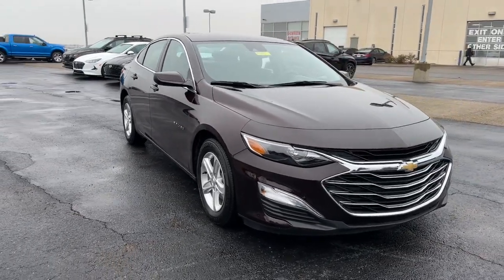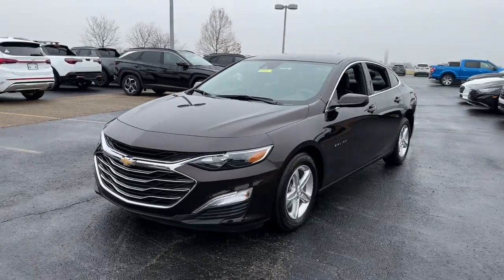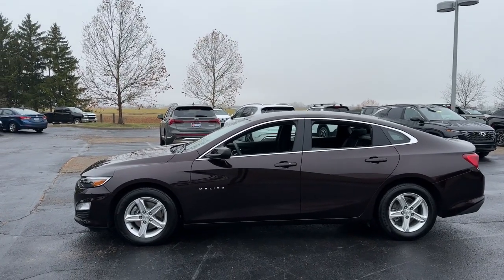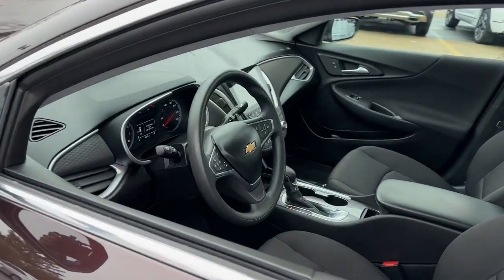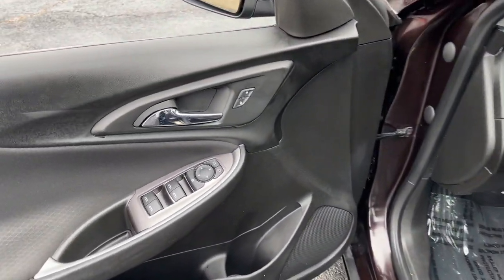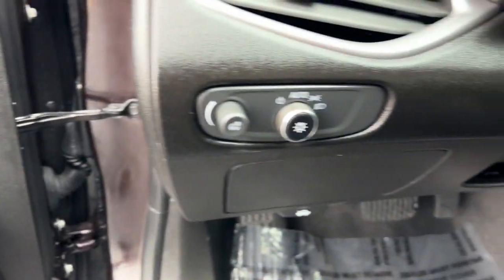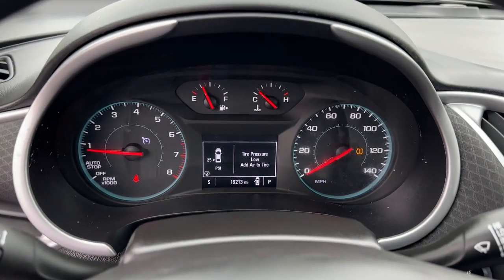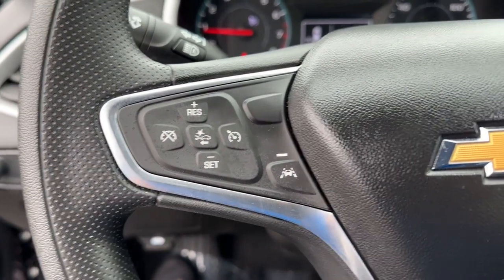2021 Chevrolet Malibu Dayton, Vandalia, Middletown, Beavercreek, Englewood 93861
Black Cherry Metallic Used 2021 Chevrolet Malibu LS available in Vandalia, Ohio at Joseph Airport Hyundai. Servicing the Dayton, Vandalia, Middletown, Beavercreek & Englewood, OH area.

Certified. Black Cherry Metallic 2021 Chevrolet Malibu LS 1FL FWD CVT 1.5L DOHC Backup Camera, BlueTooth Connectivity, 2021 Chevrolet Malibu in Black Cherry Metallic with Jet Black interior, Jet Black Cloth, Automatic Emergency Braking, Driver Confidence Package, Driver Confidence Package II, Following Distance Indicator, Forward Collision Alert, Front Pedestrian Braking, IntelliBeam Automatic High-Beam On/Off, Lane Change Alert w/Side Blind Zone Alert, Lane Keep Assist w/Lane Departure Warning, Outside Power-Adjustable Body-Color Mirrors, Rear Cross Traffic Alert, Rear Park Assist.brbrOne Owner, Clean Carfax, Lifetime Warranty. Recent Arrival! Odometer is 11805 miles below market average! 29/36 City/Highway MPGbrbrCertification Program Details: Lifetime Powertrain